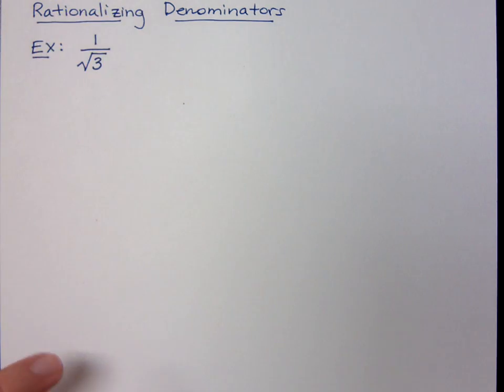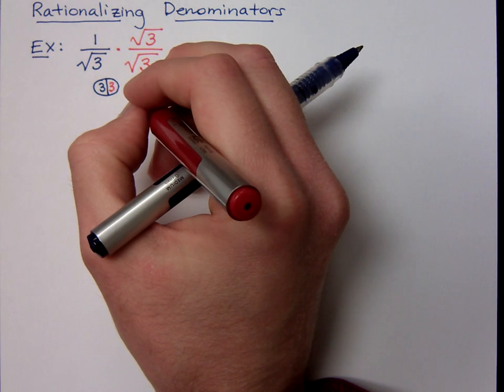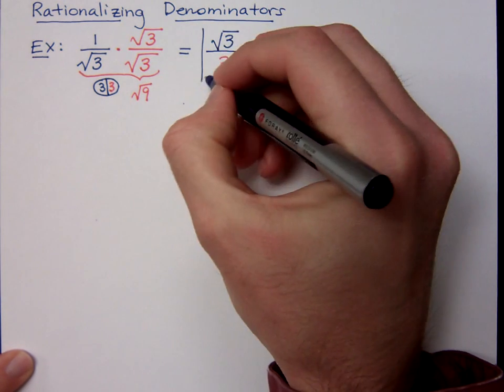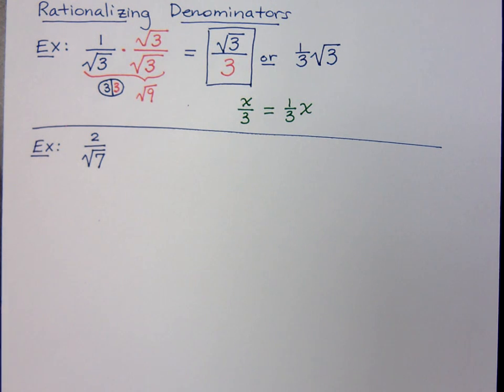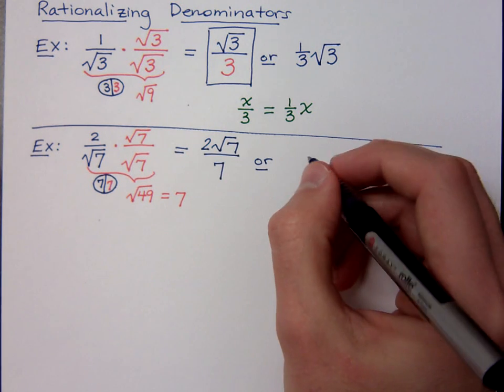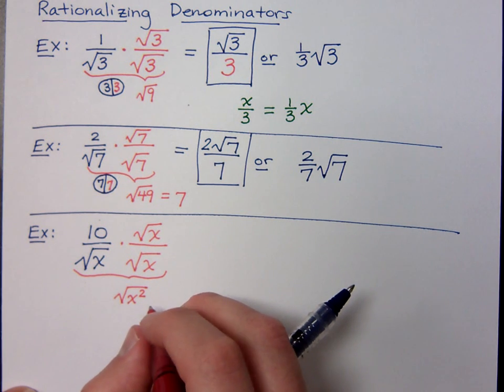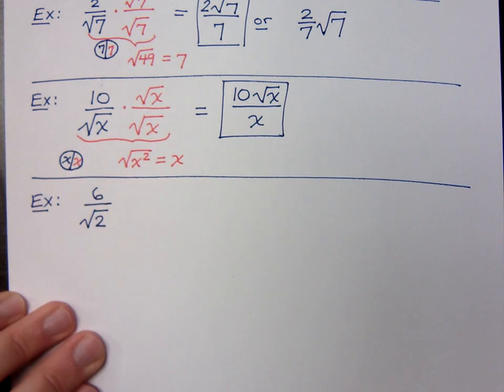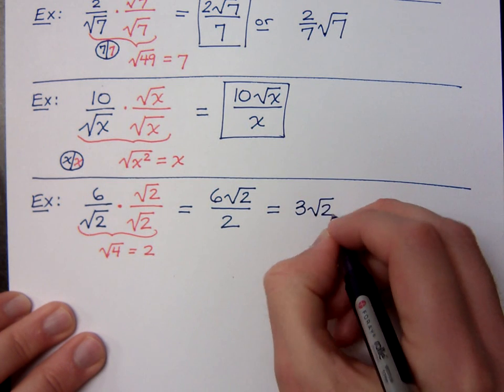Simplifying Radical Expressions - Part 19